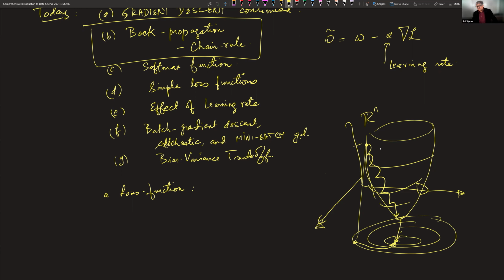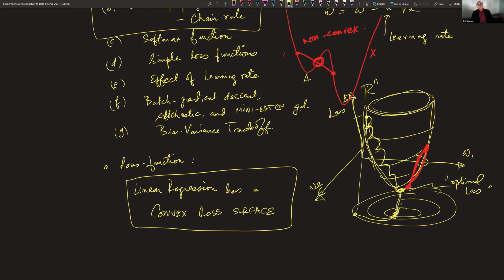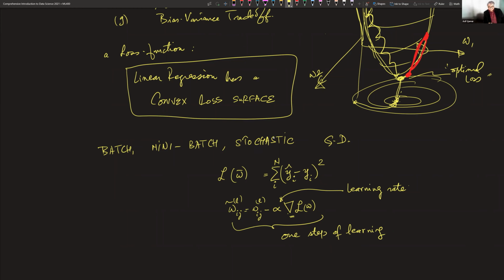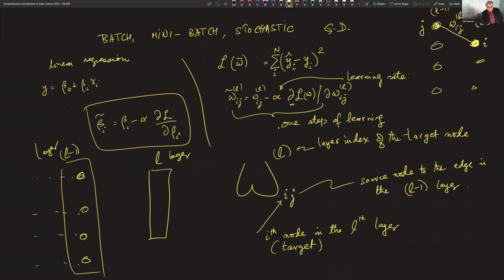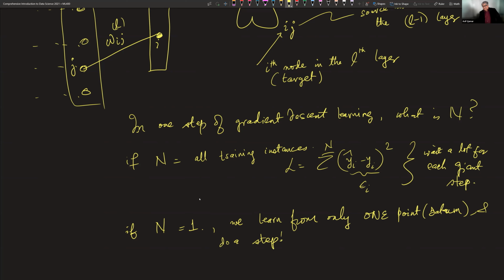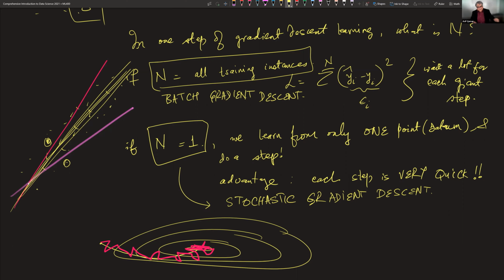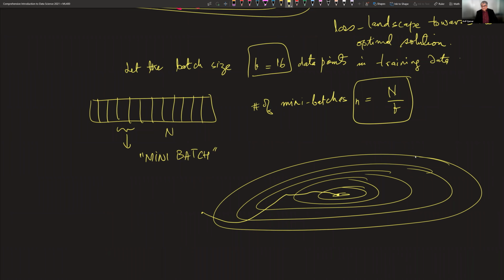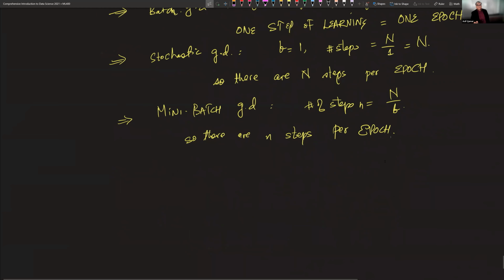2022 ML400- Lecture 2 Gradient Descent Batch, Mini Batch, Stochastic